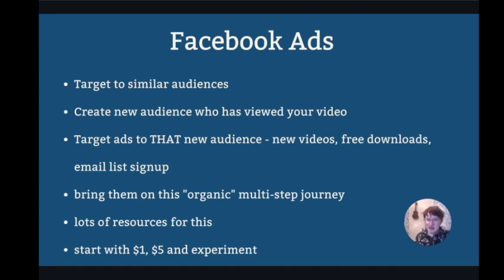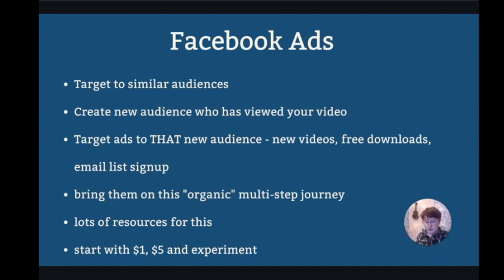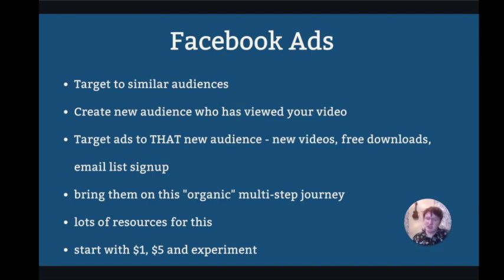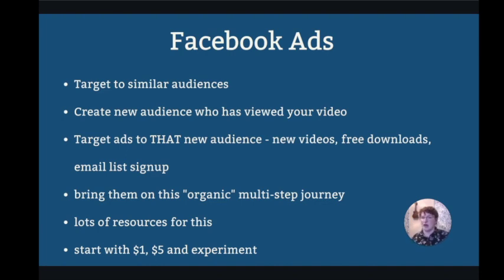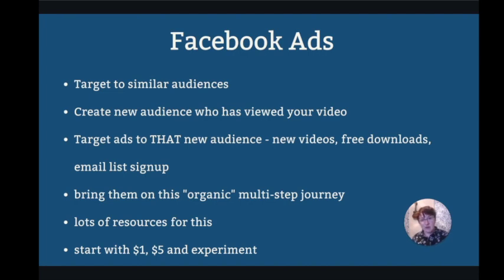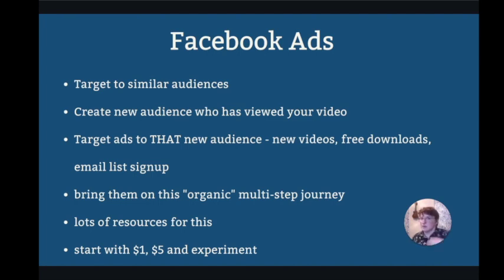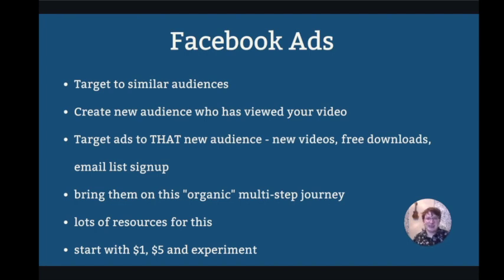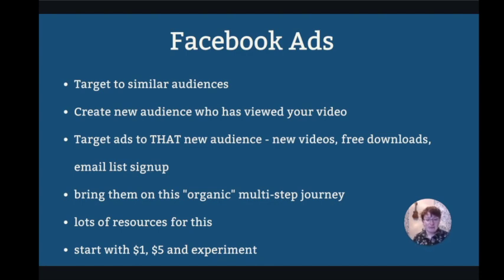6.4 Facebook Ads (I AM NOT AN EXPERT) // Crush Your Kickstarter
Check out the worksheet for a step-by-step process!

Welcome to "Crush Your Kickstarter," a class I created during the pandemic for independent artists who want to learn more about crowdfunding! Feel free to join in.